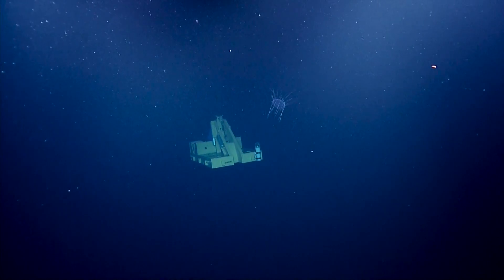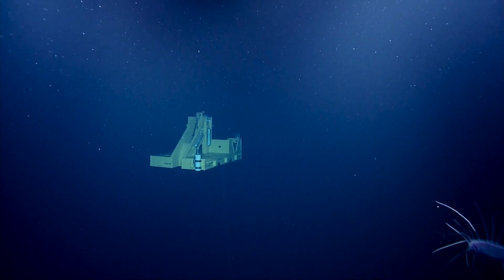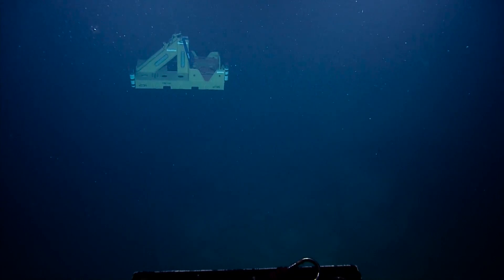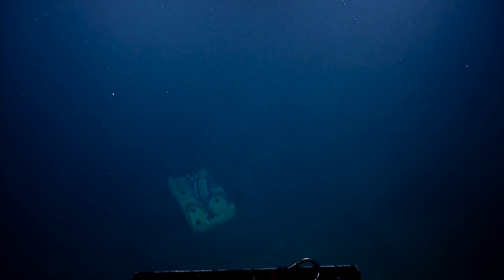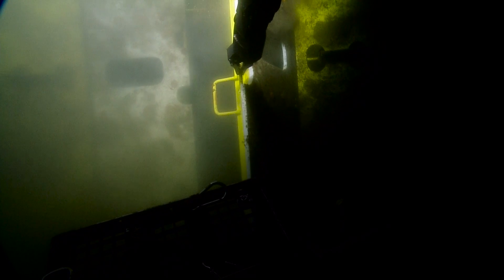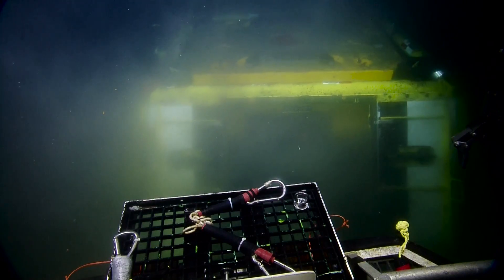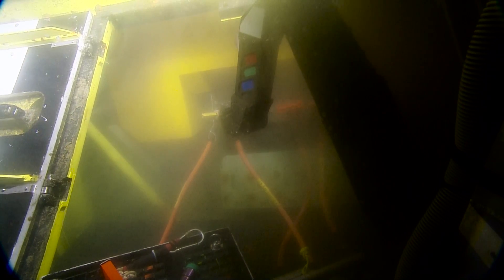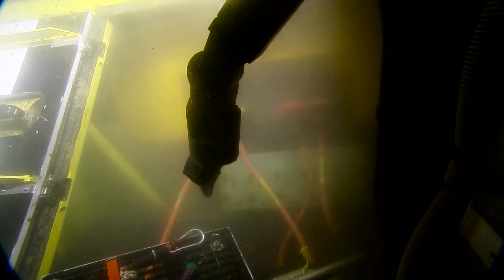Deploy & Plug: A Node's Journey | Nautilus Live